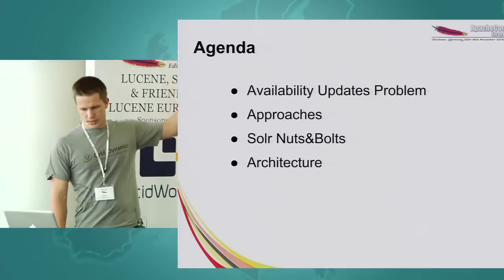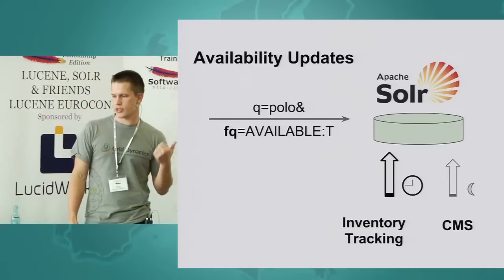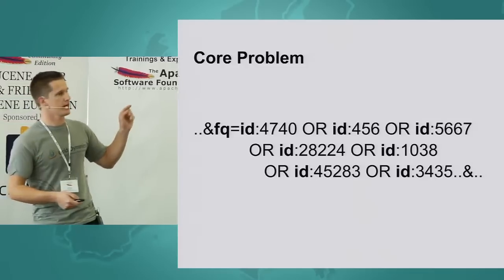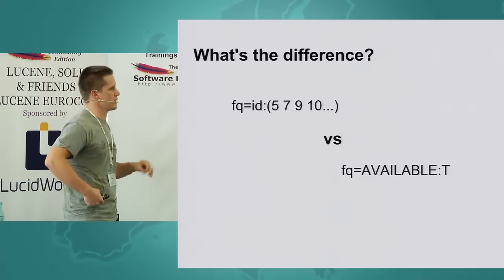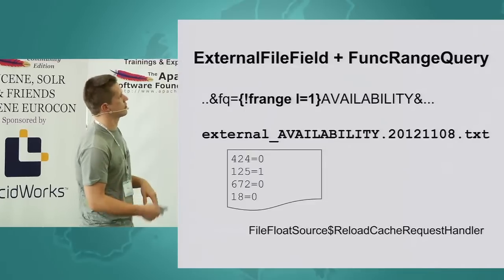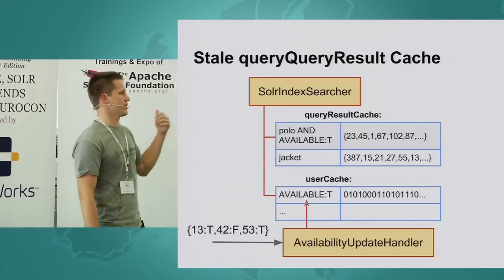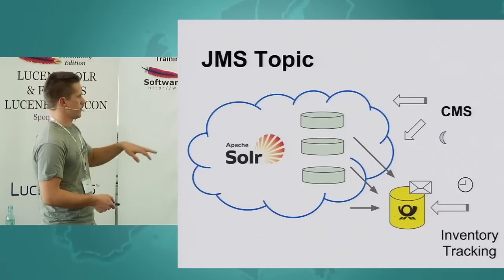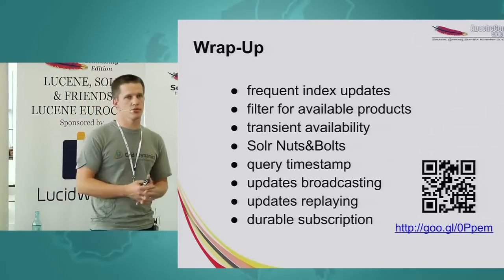Handling Realtime Item Availability in eShop, Mikhail Khludnev